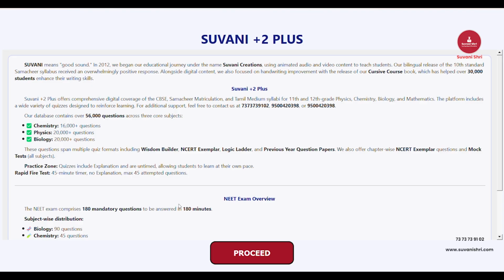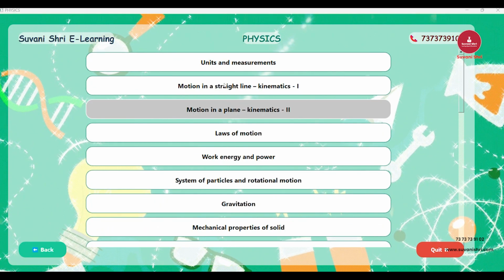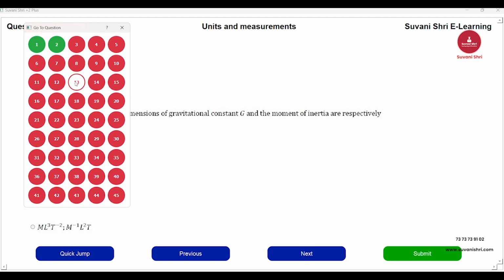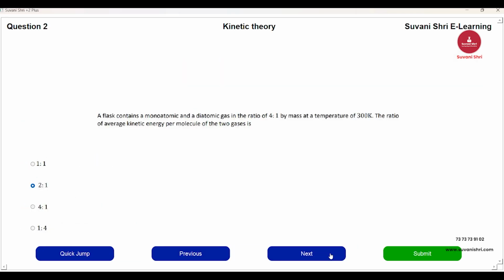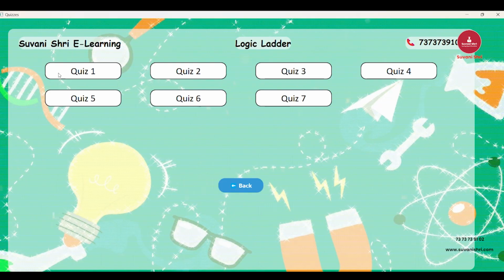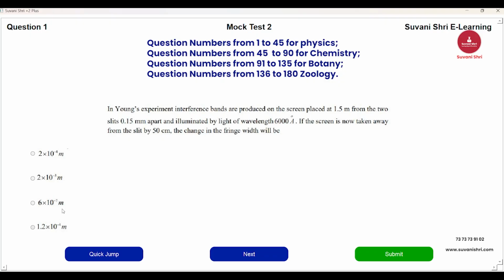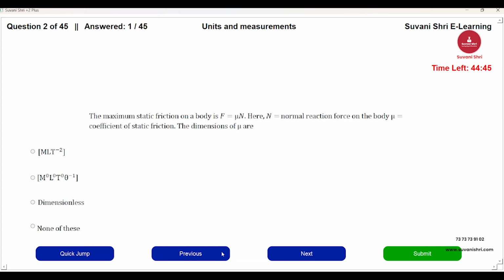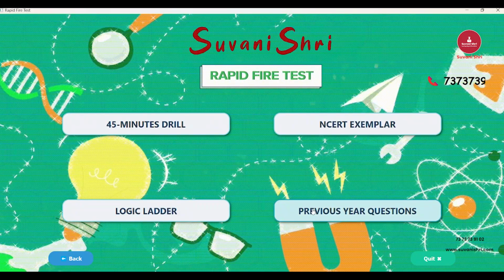Suvani NEET Physics demo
Greeting from Suvani Shri e-learnings.,

It’s the dream of many students to become doctors and serve society.
However, qualifying for MBBS requires clearing the NEET exam, which becomes a major hurdle for many due to lack of proper coaching and preparation. Sadly, this has shattered countless dreams.

Understanding this challenge, we’ve come up with a complete solution — a software package that contains everything you need to prepare for NEET.

The ₹2 Lakh-worth material offered at coaching centers is now available in one single pen drive / Hard Disk!

Features of Suvani +2 Plus NEET Preparation Software

1. Complete Coverage of +1 and +2 Curriculum. Covers Physics, Chemistry, Botany, and Zoology thoroughly, as per Tamil Nadu and CBSE syllabi.

2. Exam-Focused Preparation. NEET-oriented study materials. 25 Mock Tests with time limits and automatic scoring. Previous 33-mYears Question Papers. Rapid Fire Tests (RFT) for quick revision. Subject-Based Mock Exams to target weak areas

3. Interactive Learning Modules. Logic Ladder: Chapter-wise interactive questions and conceptual quizzes. Timed Quizzes to simulate real NEET conditions. Support for both text and image-based questions and options

4. Smart Practice & Progress Tracking. Chapter-wise performance analysis. Special mode: Answer only 45 out of 50 questions to build real exam strategy. Adaptive learning based on your responses and performance

5. 100% Offline Access . Works without internet – perfect for rural and remote areas. Portable and accessible at any time

6. Teacher and Parent Support. Teachers can assign and monitor quizzes/tests. Parents can track student progress and encourage improvement

7. Organized Content Structure. Easy navigation: Subject ➝ Chapter ➝ Quiz/Test. Clean, student-friendly interface

We’ve already done 75% of the work for you.
All you need to do is purchase the software using the contact below and start your NEET journey today.

Contact Now to Purchase and Begin!

Warm regards,
S. Sudhakar M.Sc., M.Ed., M.Phil.,
Founder, Suvani Shri
Chennai - 42
Tamil Nadu